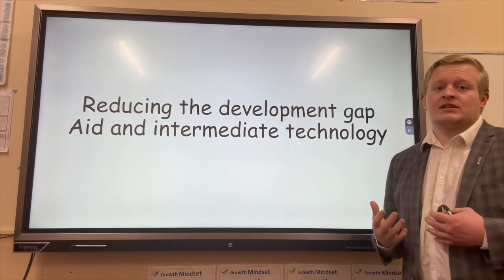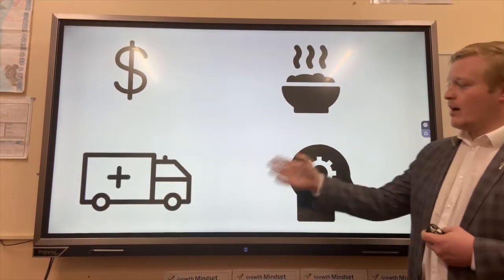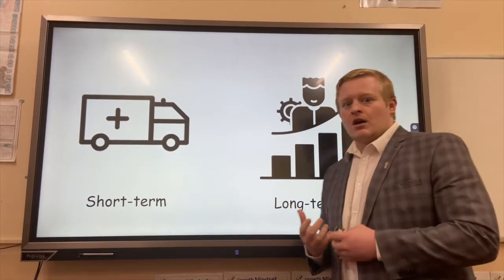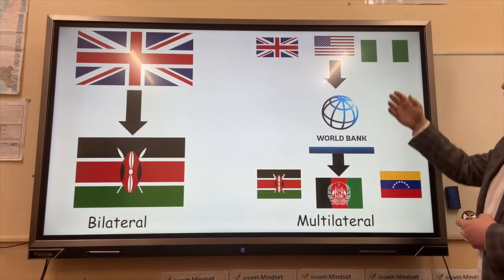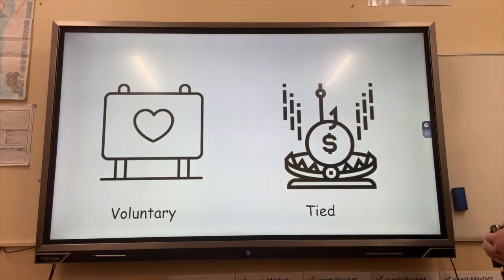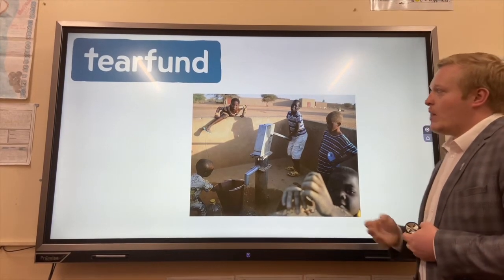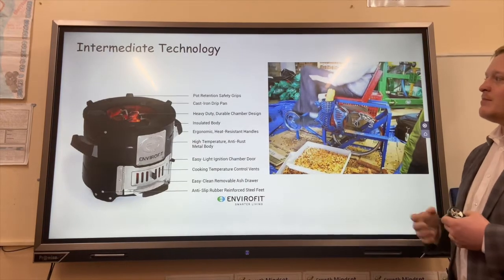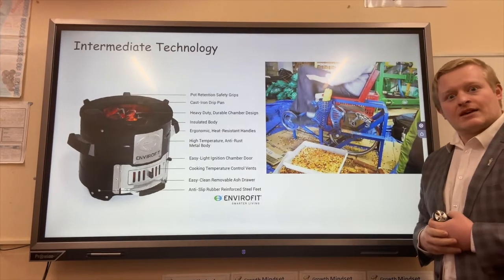Reducing the Development Gap – Aid and Intermediate Technology – OMG Revision – GCSE Geography 9-1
This video from OMG revision looks at how aid and intermediate technology can be used to reduce the development gap between LICs and HICs. There are different forms that aid can come in and these include money, food, healthcare and education. Aid can be split into two main categories: short term and long term. Short term aid is sometimes called emergency aid and is provided in desperate times such as when a country has been struck by a drought induced famine or after a natural disaster such as an earthquake has taken place. Long term aid (sometimes called development aid) is intended to help with the long-term development of a country, and this can come in many different forms. Bilateral aid is when one country provides aid directly to another country, for example from the UK to Kenya. Multilateral aid is when a group of HICs give money to an organisation such as the World Bank and then this organisation distributes the aid to a number of LICs. Aid can be voluntary such as charity aid that has no conditions and does not need to be paid back, or it can be tied aid; aid that is given with the expectation that the LIC does something to return the favour to the HIC. An example of aid that we can use is Tearfund in Uganda. Tearfund is a Christian charity that builds water tanks in rural parts of Uganda and educates people on how to use water more sustainably. This provides these people with a reliable source of water and can increase quality of life and standards of living. Intermediate technology (sometimes called appropriate technology) is another way that we can reduce the development gap. Providing people in LICs with simple technology that can improve their lives is a way of reducing the development gap. An example is the jiko cooking stove that has been given to people in Kenya to save fuelwood. To revise this topic, you need to know the names of each type of aid and what they mean. Spend some time researching Tearfund and find out how their projects continue to help some of the poorest people in the world.